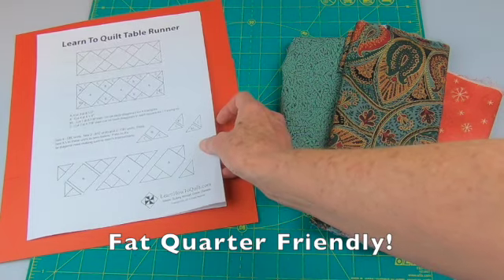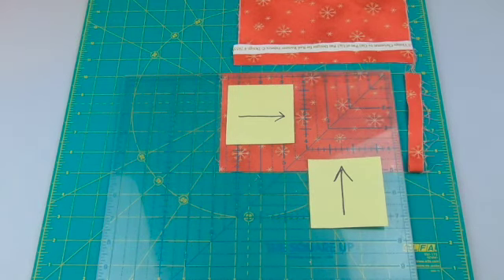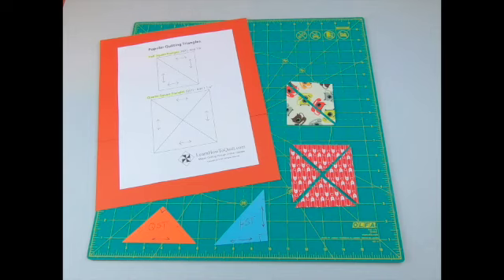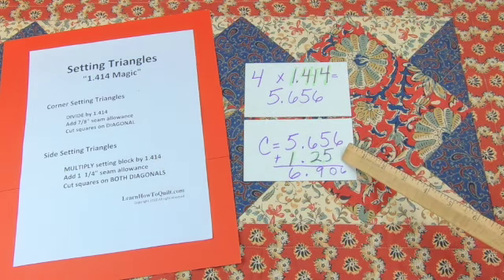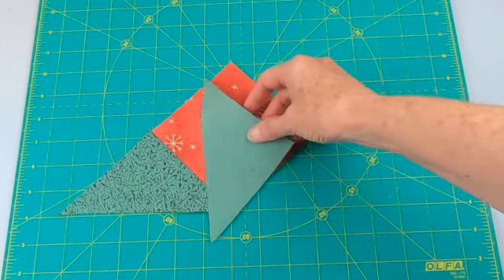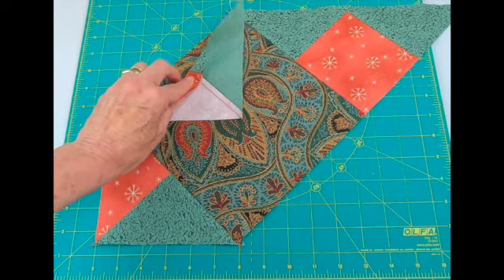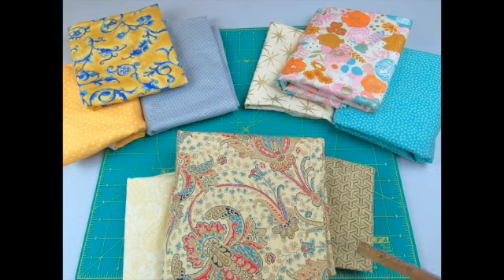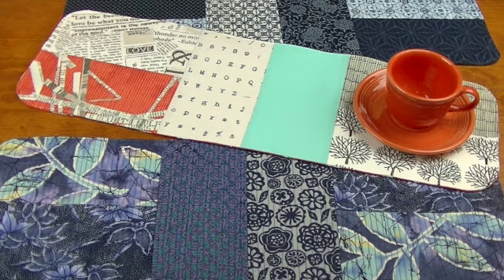Learn How To Make a Table Runner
Learn how to make this Table Runner and discover a quick way to calculate cutting sizes for Quarter Square Triangles.  It's a great project for beginner quilters not ready to take on a larger project.  This Fat Quarter Friendly table topper can be completed in a weekend.  Experienced quilters might also find this pattern good for experimenting with different fabric combos.
Links to the free supply list and directions can be found below along with links to other easy table runners on our site. You'll find times listed next to each topic so you can skip ahead or revisit a section.
Hope you decide to make this runner.  Try using holiday fabric and give as a gift.

Supply List  - 0:34
Cutting Squares - 1:02
Quarter Square Triangles (QST's) - 1:43
Why Quarter Square Triangles instead of Half Square Triangles? - 2:12
Another Name for QST's - Side Setting Triangles - 4:04
Cutting HST's - 4:53
Laying Out Runner - 5:26
Sewing Sections - 5:36
Sewing Diagonal Rows Together - 6:30
Border? - 7:54
Tips for Choosing Fabric - 8:27
More Easy Table Runner Videos - 10:07

Supply List (17 1/2" by 40" with Border and 3 Large Center Squares)

Supply List (17 1/2" by 62 1/2" with Border and 5 Large Center Squares)

Graphic of Smaller Table Runner Cutting and Sewing Directions -

Graphic of Larger Table Runner Cutting and Sewing Directions -